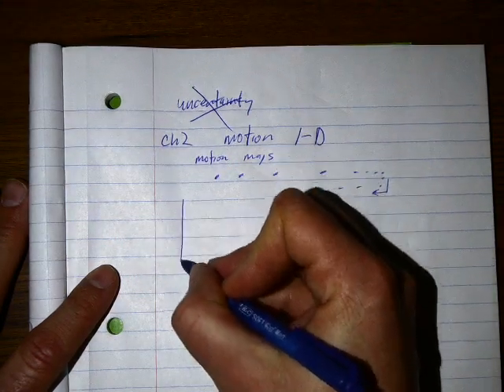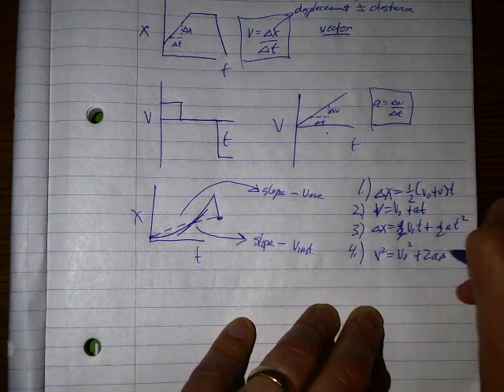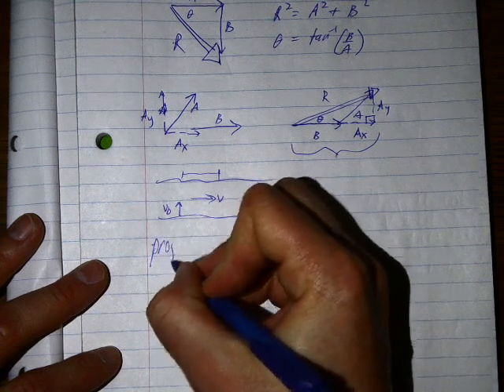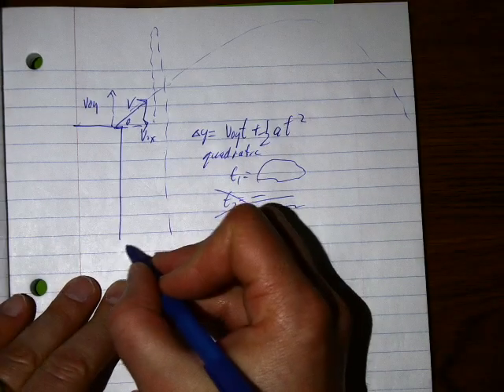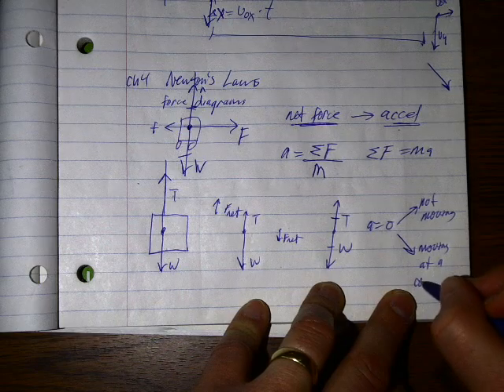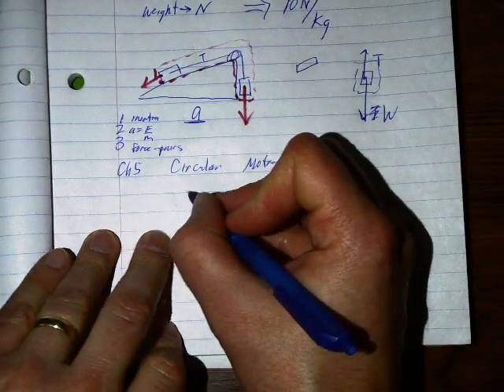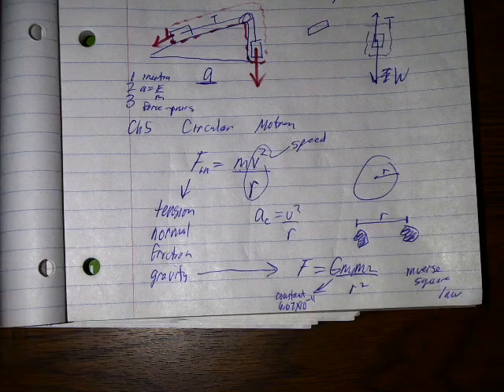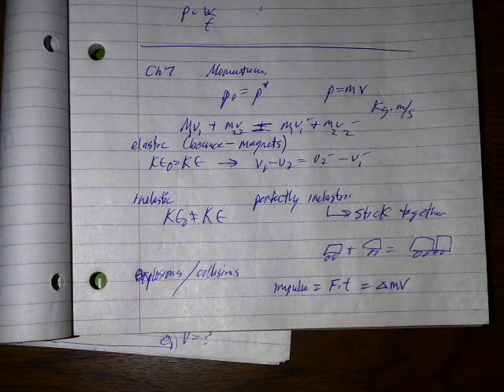AP semester 1 review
1st semester of AP Physics 1...covering motion thru momentum